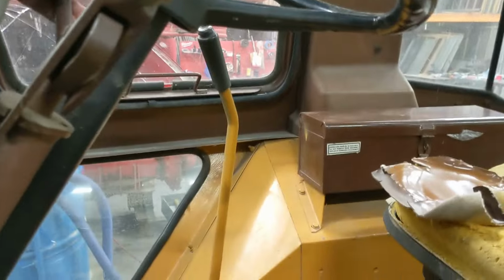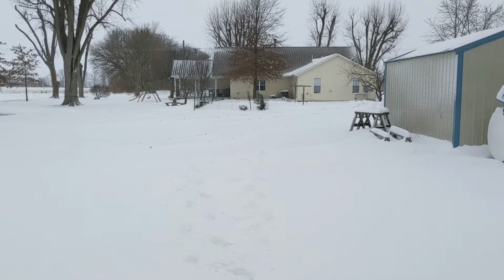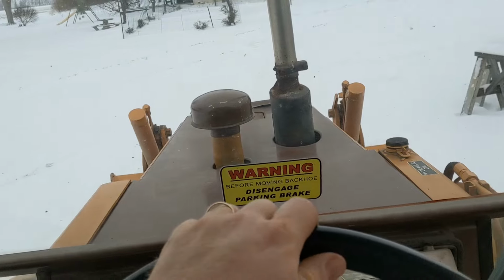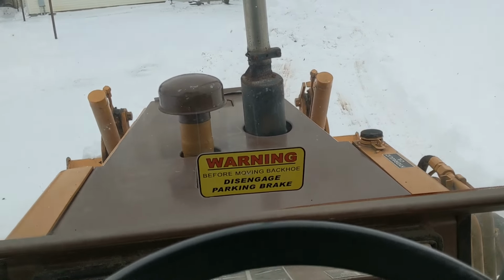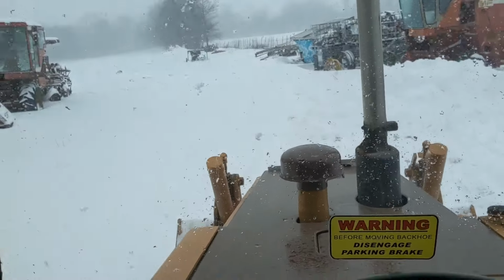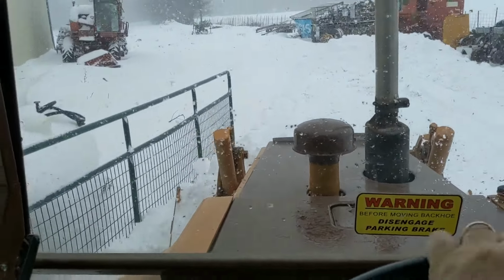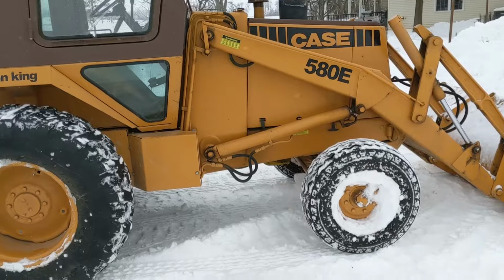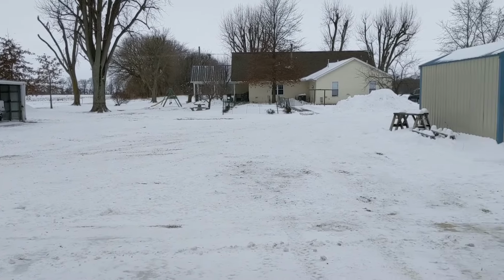Case 580E backhoe pushing snow in the January 2025 snowstorm.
Case 580E backhoe pushing snow in the great snow storm of 2025